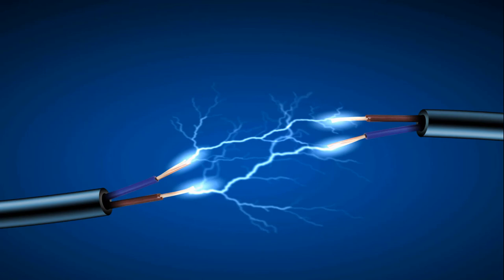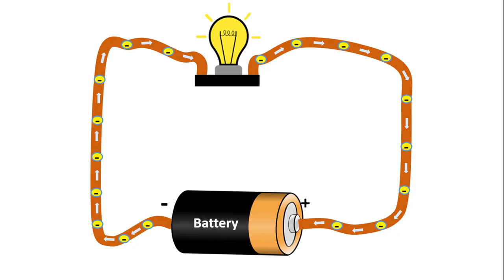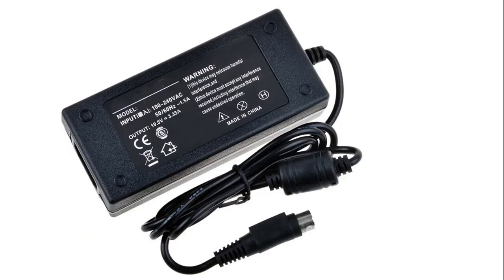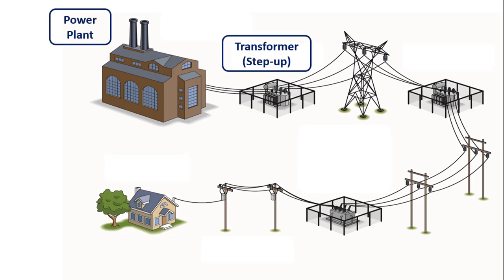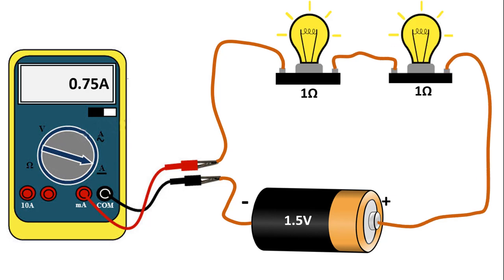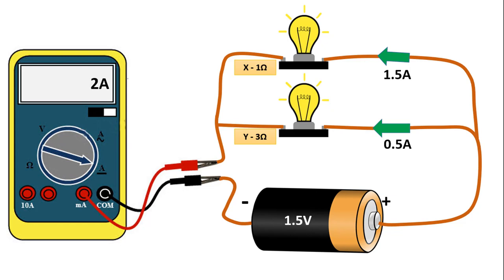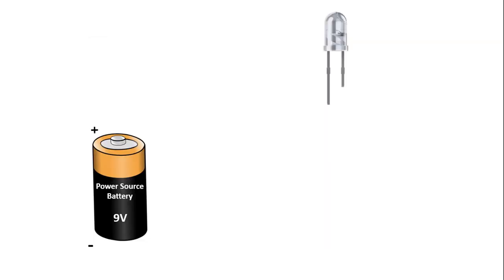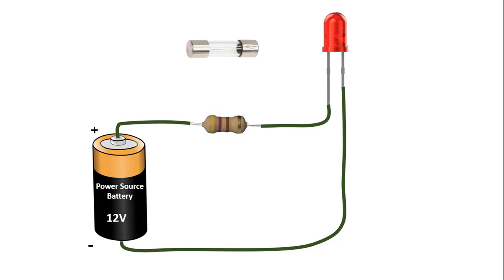Electrical Current Explained for Beginners (Electric Current Tutorial)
In this video I will try to explain the subject of electrical current in detail. Friends who watch the video until the end will learn much better what current is, its relationship with voltage, and different types of current.

Current is the flow of electrons in a circuit in one direction. To create electricity, we need electrons to flow in the same direction around a circuit. Copper wires are often used to build the circuit. Because the atoms that make up the copper have an outermost weakly bound electron or a valence orbital that can move freely inside the metal. This free electron is very easy to transport, so copper is the most used and a good conductor. It is very easy for free electrons to move between copper atoms. But this happens randomly in any direction that is not useful to us.